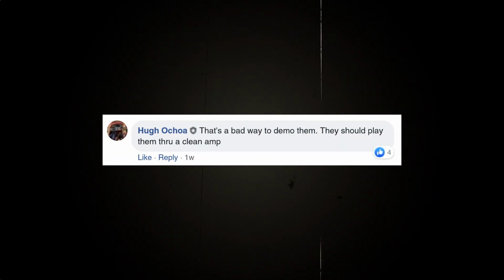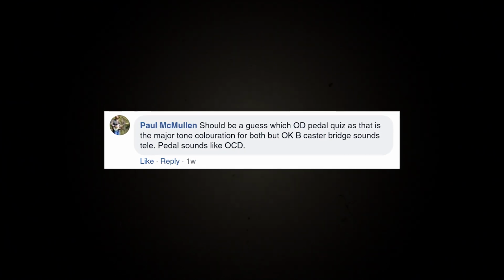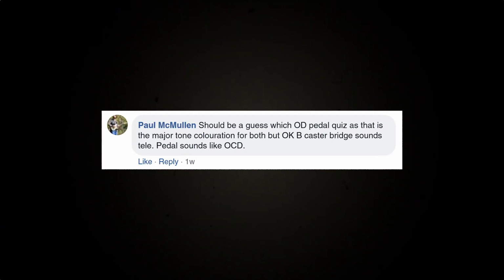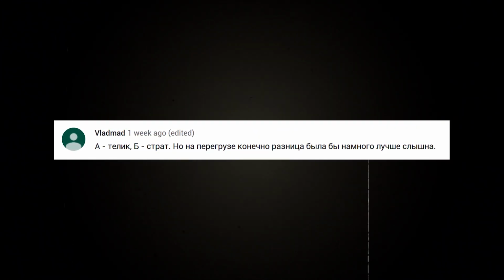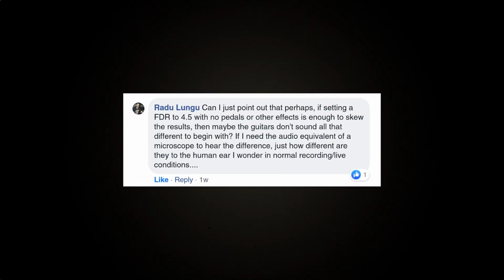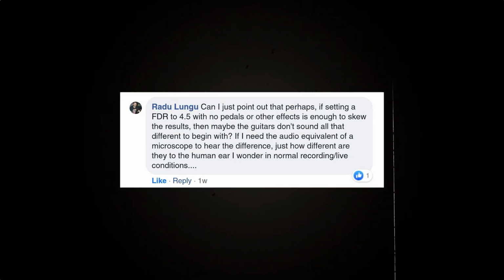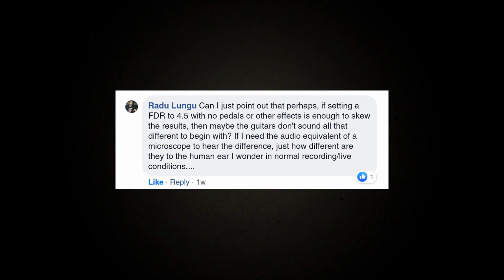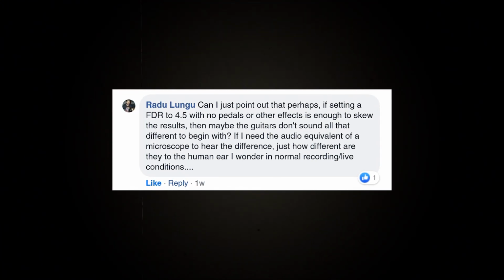Blind test Strat vs Tele - Reveal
In this video: The big reveal of the Strat vs Tele test. Same year of production, played through the same amp in the same room.
Can you hear any difference between these two? Test yourself.
Filmed at Thomann's Gearhead University

➤ My Gear